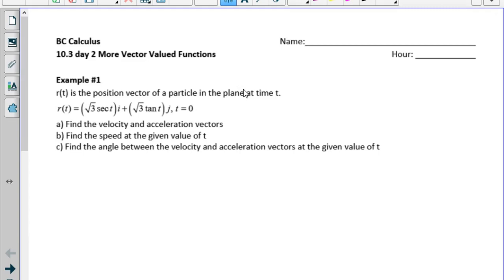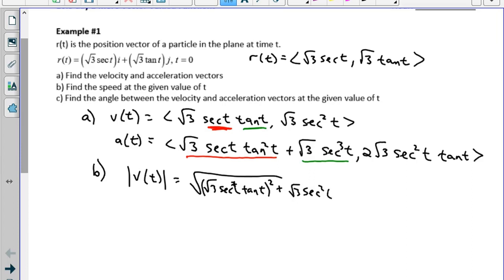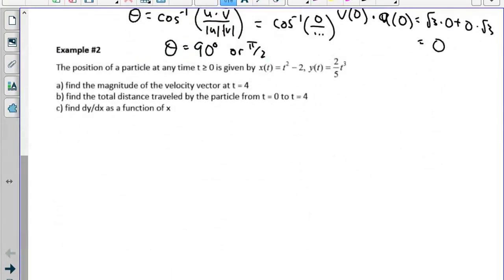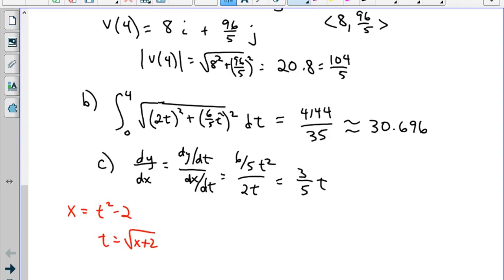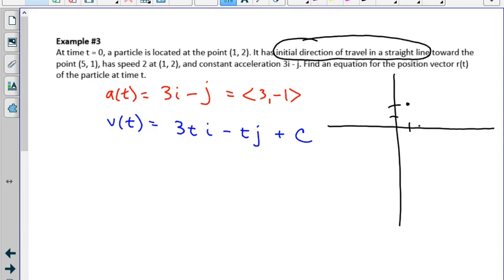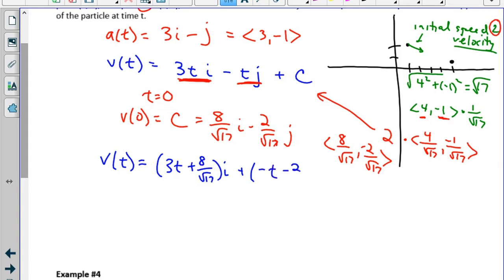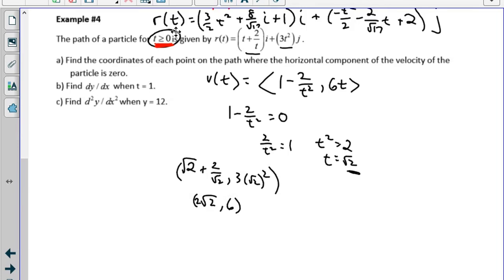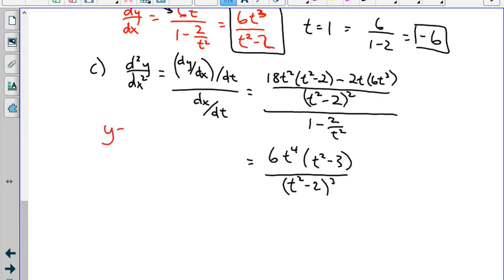Day 2 Vector-Valued Functions